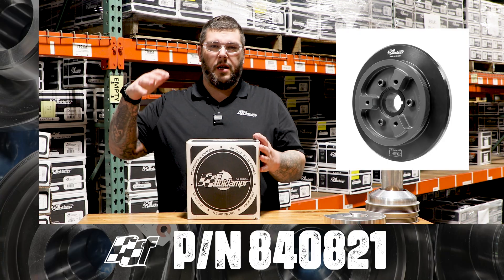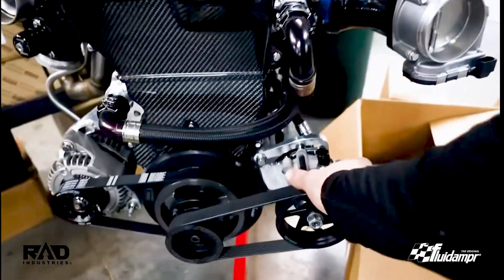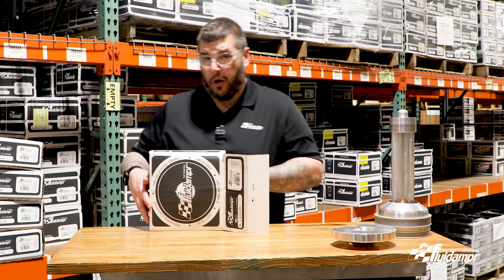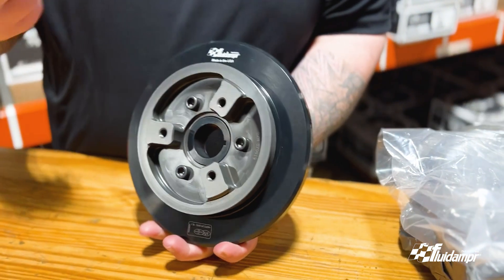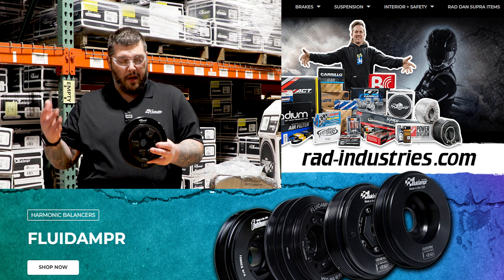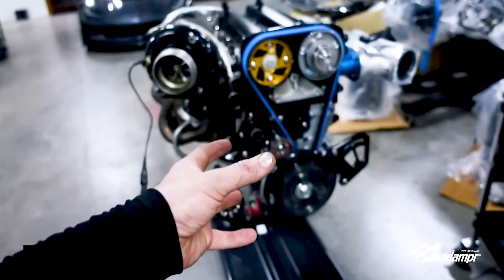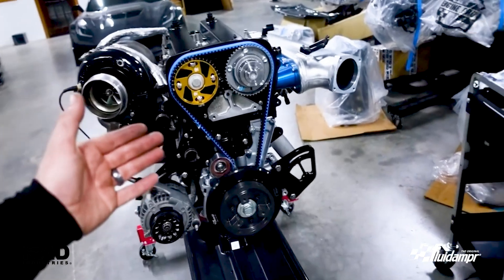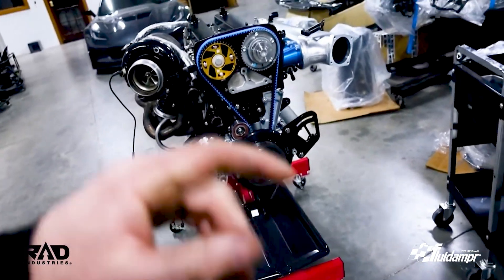Check Out This 2JZ Damper Option & Look Who's Using It?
Toyota 2JZ race engine builders incorporating a dry sump oil system have a new Fluidampr performance damper option - P/N 840821. Dan Burkett from @RADIndustries , and pro driver in Formula Drift, approached us to make a solution for the popular 2JZ platform to allow them to run an external accessory drive off the crank damper. We were able to accommodate this request because we made the damper a modular design in 2020. That change allowed for the aluminum pulley to be removable. The 5-7/8” size 2JZ Dry Sump Pulley is available separately for 2020-later Fluidampr P/N 840801 with removable pulley - P/N 570819.